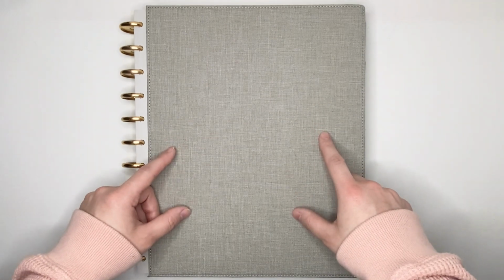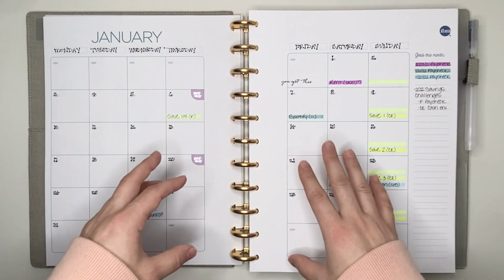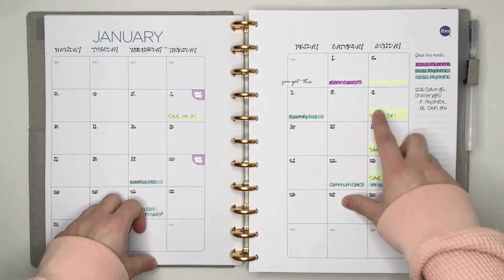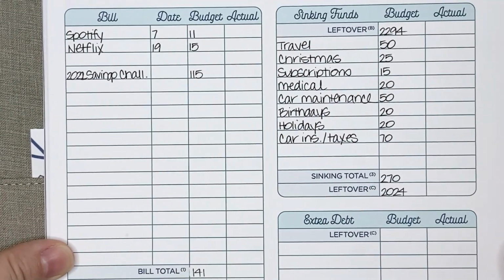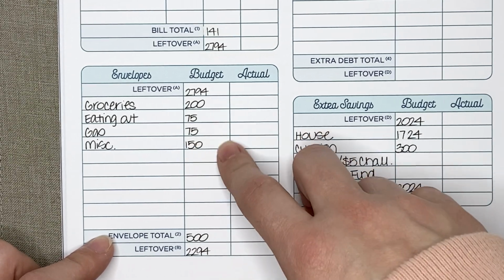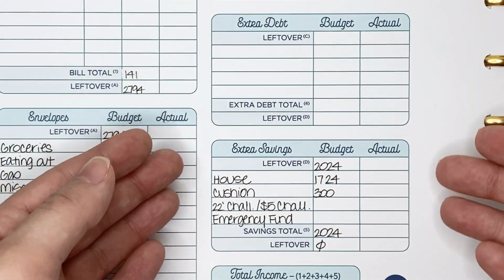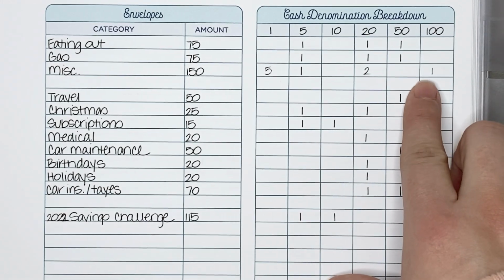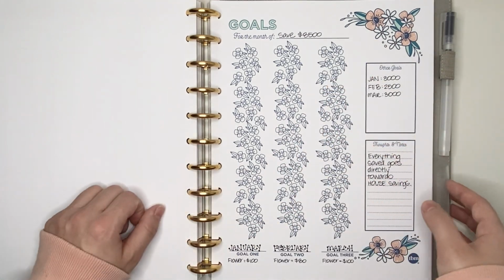Budget with Me | Paycheck: 1/6/22 | Budget by Paycheck Workbook | The Budget Mom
Watch as I explain how I'm budgeting the paycheck I will receive on 1/6/22 using the PRINTABLE VERSION of the Budget by Paycheck workbook and method from The Budget Mom!